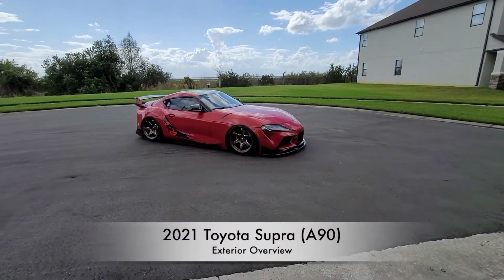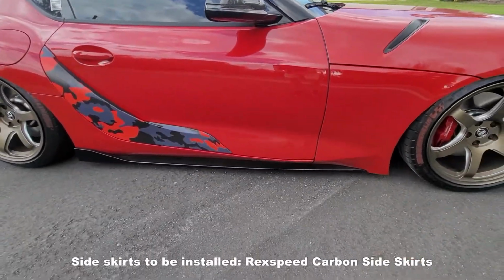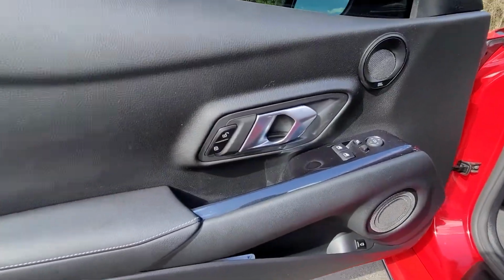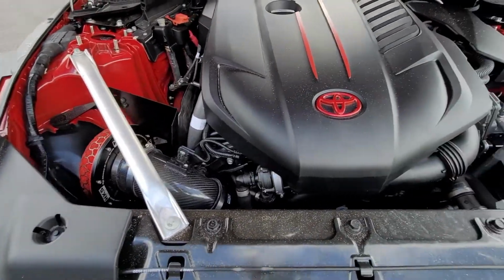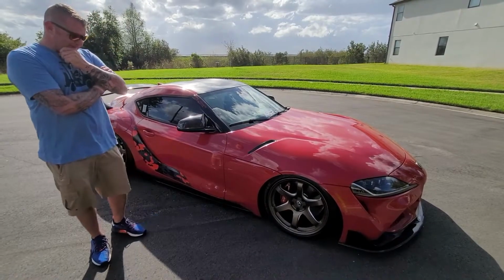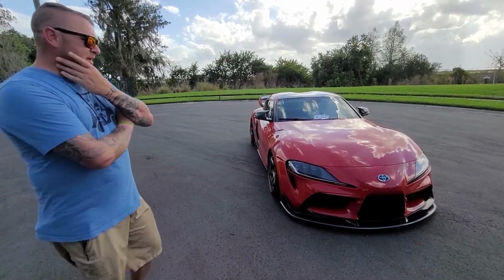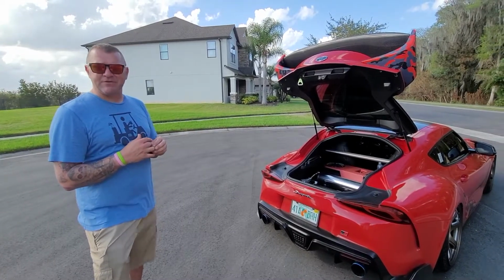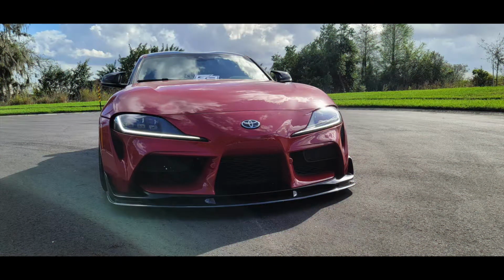2021 Modified A90 Toyota Supra - Great Platform for the Aftermarket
Since the release of the A90 Toyota  Supra, I've been on the side of the fence that liked it. I know that many people say that Toyota fell short for the A90, because it's essentially a BMW (Z4). Regardless of the fact, this couldn't have been a possibility (given the fact that sports cars are a dying segment), without the collaboration with another major manufacturer that builds solid inline-6 engines.
I'm honored to have Chris, the owner of this particular Supra, allow me to review his 2021 A90, and show some of the personal touches he put on it. I love the way it came out, and there's still more to come on his build! Check out the review and let me know your thoughts on the whole A90 discussion and on this particular build. Enjoy!

List of modifications on this A90 2021 Supra:
- Rexspeed carbon front lip
- Carbon rear spats
- Rexspeed carbon side skirts (to go on)
- Street Hunter carbon wing
- HKS carbon intake
- HKS full titanium catback exhaust
- JB4 piggyback
- PSI air suspension air struts
- Airlift 3P air management system (5 gallon tank, dual compressors)
- Carbon steering wheel
- 10" subwoofer and amp

Make sure to follow the owner (Chris) on his Instagram: Bigherb77